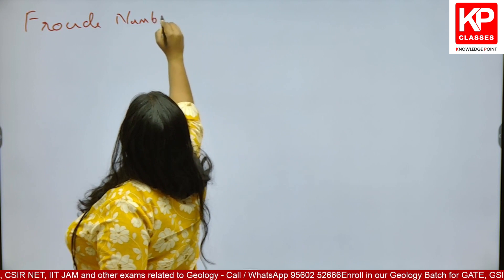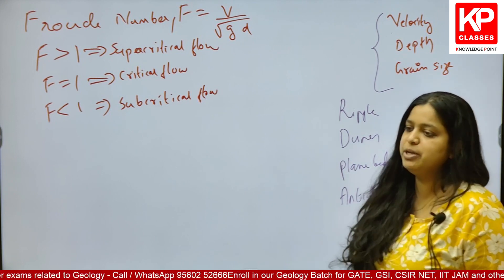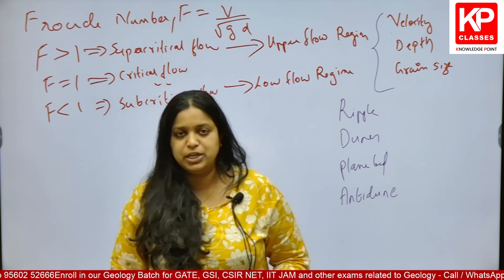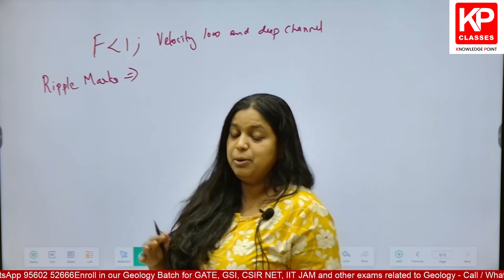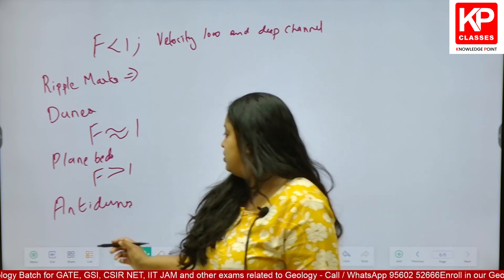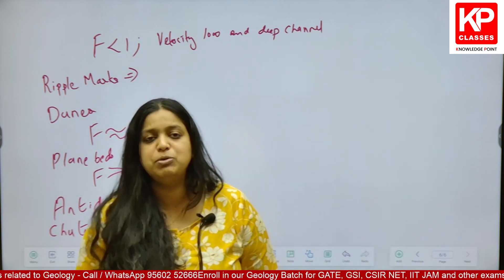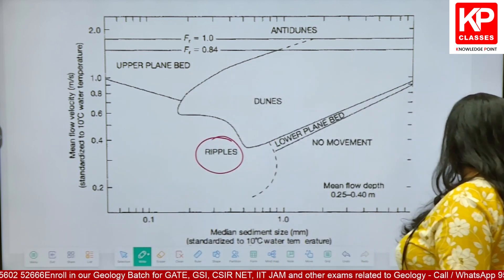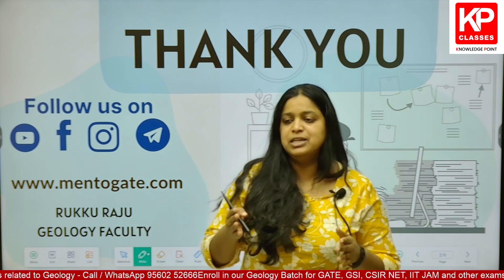Froude Number and Sedimentary Bedforms - Geology - GATE | CSIR NET | IIT JAM | GSI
In this video, Rukku Ma'am discusses about 'Froude Number and Sedimentary Bedforms.' This is most important for GATE Geology 2025, CSIR-NET (Geology), IIT JAM (Geology), and UPSC-GSI. If you are preparing any of these exams, it will help you to achieve the best score.

🎯Book a FREE DEMO CLASS for
GATE 2025/IIT JAM 2025/ CSIR-NET 2025/ UPSC-GSI 2025

🎯Geology Study Material!!!😱
KP Classes provides the best study materials for India's top exams such as GATE Geology 2025, IIT JAM Geology 2025, CSIR-NET (Geology) 2025, and UPSC-GSI Exam 2025.

🎯🎯Geology Courses!!!

KP Classes (Social Media) Please Follow. for Latest Updates.